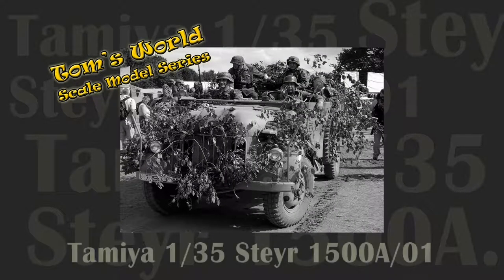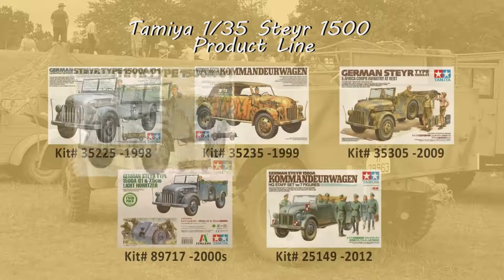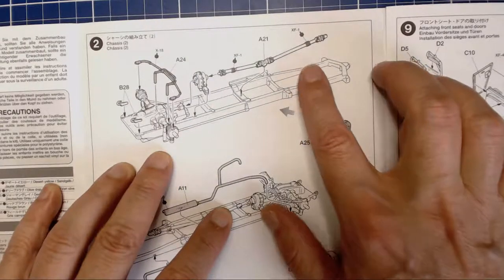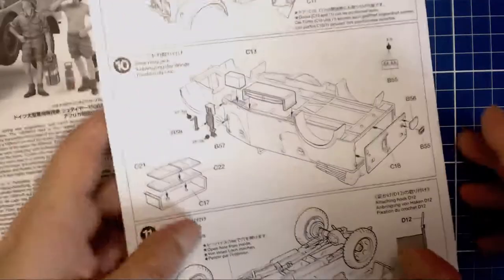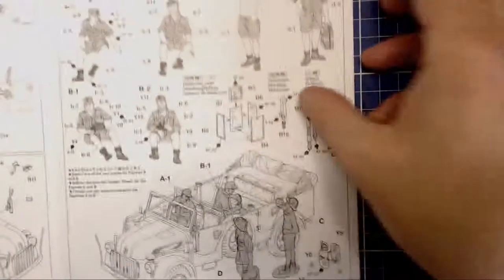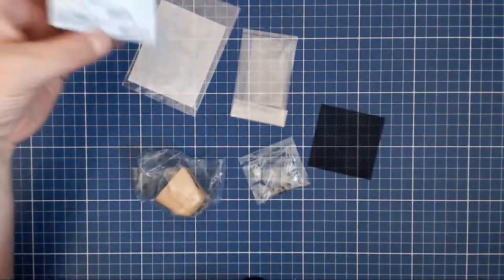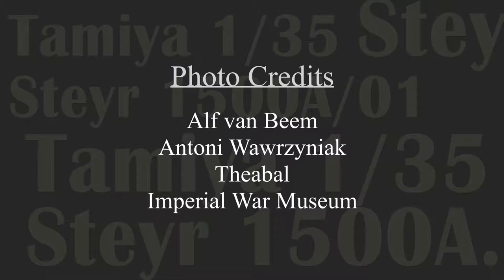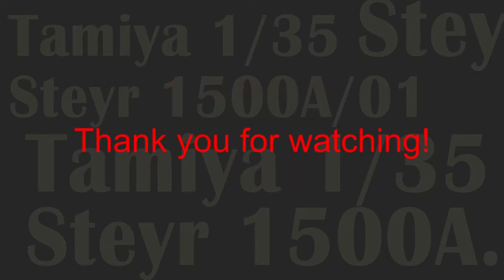Tamiya Steyr 1500 Kit Review and Build Part 1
This two-part series examines the Tamiya 1/35 scale Steyr 1500A.

Part 1 features an un-boxing, a look at the Tamiya Steyr product line, a detailed examination of the instructions and we also look at each of the sprues. Our discussion reveals the kit's strengths and weaknesses, its price, and compares the accuracy to the real article.

Part 2 will follow in the coming days and will include a complete build of the kit including painting.